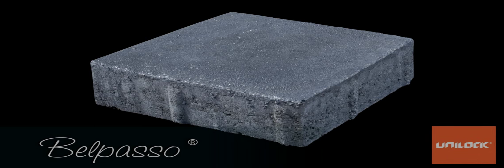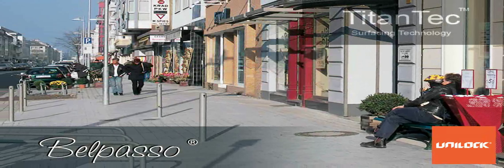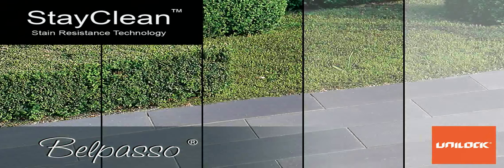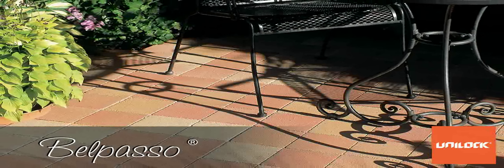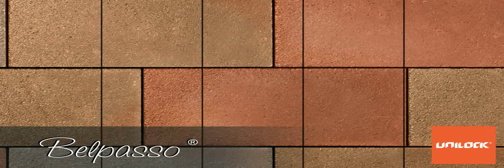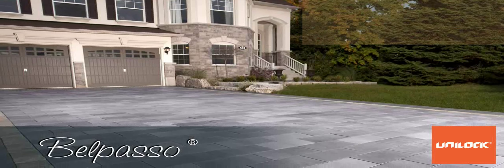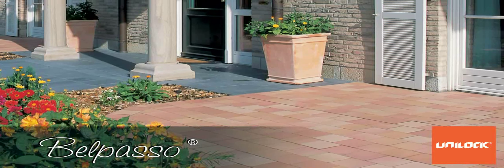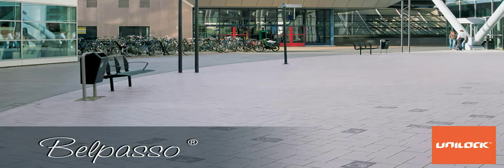Belpasso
Unilock Select Belpasso.
A virtually impenetrable surface is one of the remarkable features of Belpasso. This non-slip, EasyClean surface is ideal for any application from patio to streetscape. The TitanTec™ surface of Belpasso repels any staining substance or chemical. Not even sulfuric acid will affect the surface!